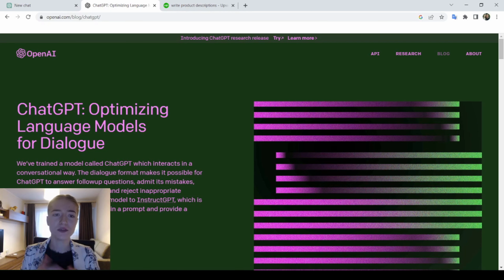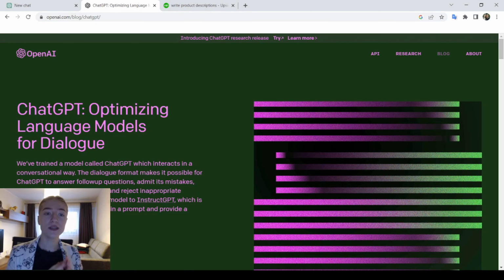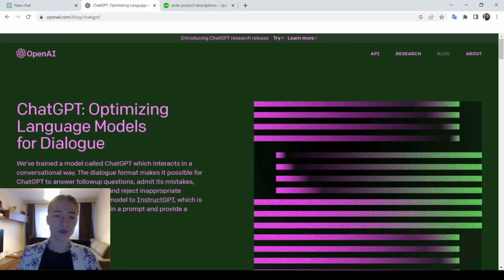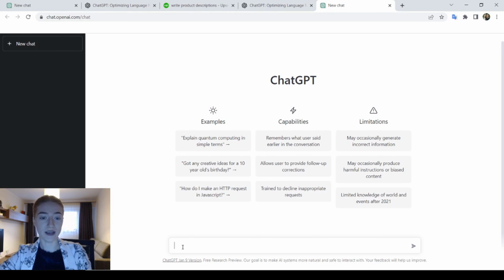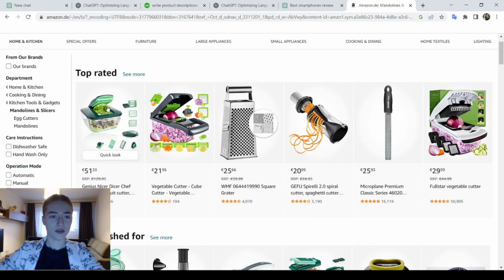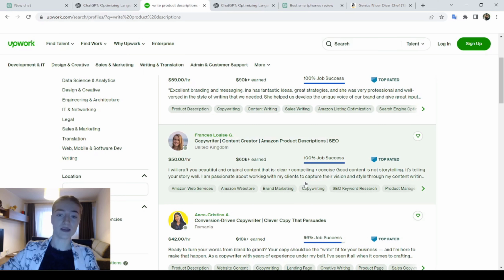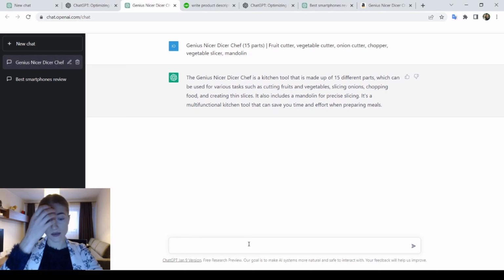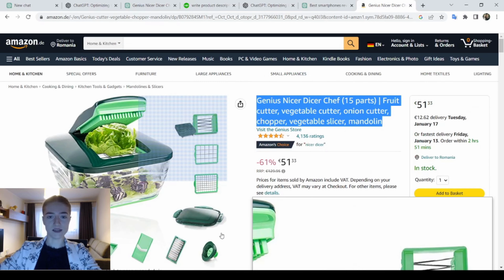How to make money online with ChatGPT in 2025 for Beginners Step by Step | Best Method 50$ per hour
Working 100%! How to make money online with ChatGPT in 2025 | Best Method 50$ per hour
This video includes:
-How to make pasive income woth ChatGPT
-make money with ChatGPT ai bot
This method is super easy. You should definitely try it if you want to make money online.
ChatGPT will make your job easier and will save you a lot of Time.
There are a lot of methods out there about how you can make money online and I will make sure to make a video about each of them and help you out.
How to make money online with ChatGPT in 2024 | Best Method 50$ per hour

Join to this channel to get acces to membership perks:
to make money online with ChatGPT in 2024 | Best Method 50$ per hourIU9dA/join